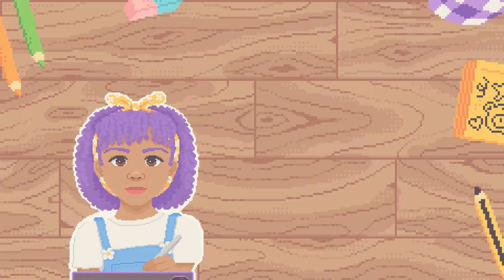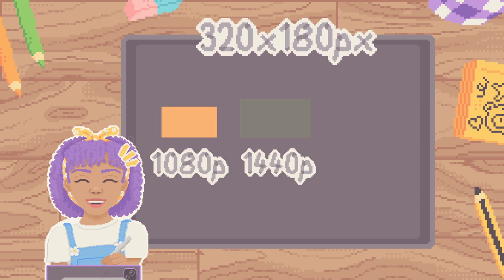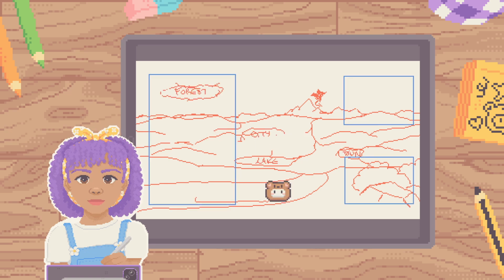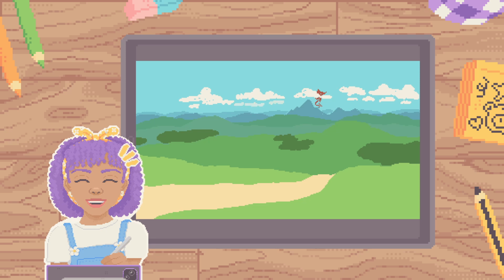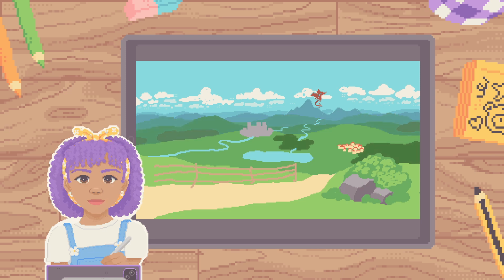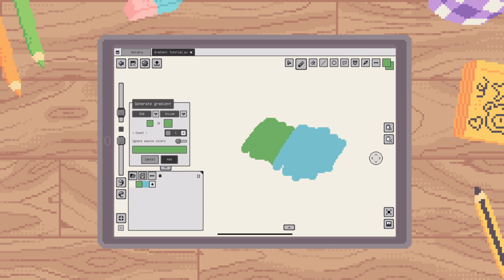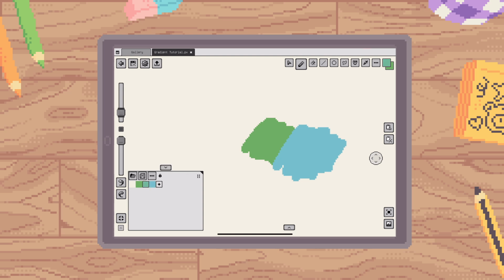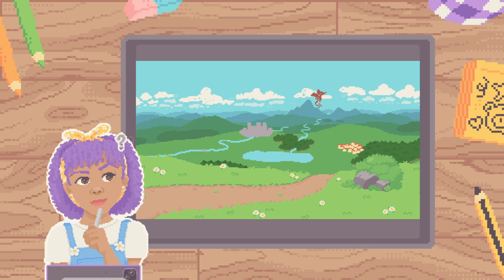Having fun with how my desktop looks - Fantasy Pixel Art Background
Hello! In this video, I’ll take you through the process of making a fantasy background for my desktop wallpaper. I'll also give you a mini tutorial on how the gradient tool works in Pixquare. I hope this inspires you to have fun with how your desktop looks too!

Jade (Pixel) c:

The software I'm using is Pixquare on the iPad!

Socials
Twitch (Streaming Tuesdays and Thursdays)

Easy Days - Bonn Fields
With these Words - Bonn Fields
You are Near - Bonn Fields
You are Home - Bonn Fields
Arm Pillow - Collin Lim